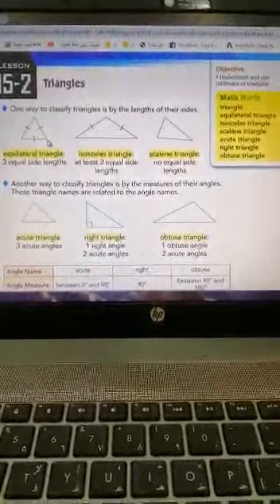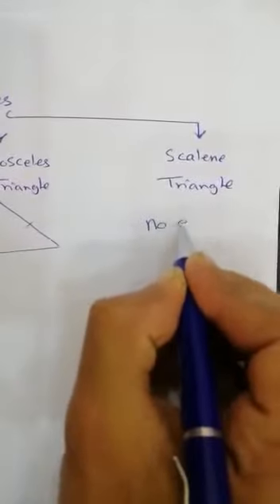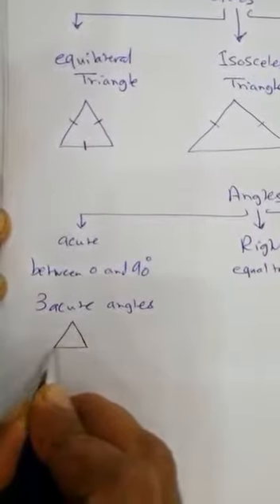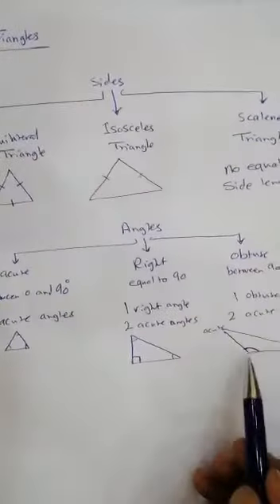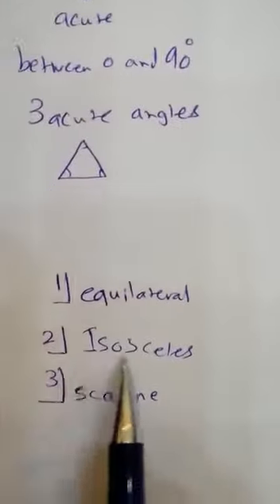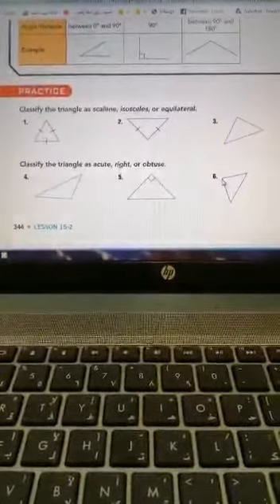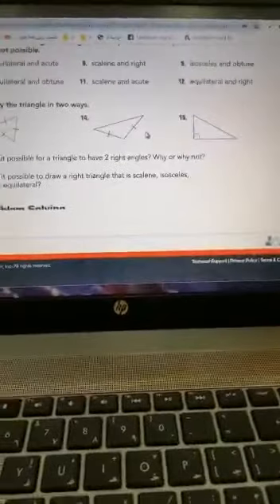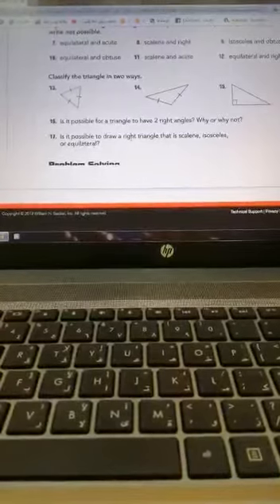Chapter 15 lesson 2 (Triangles) Mr. Zaid Al Majdoub